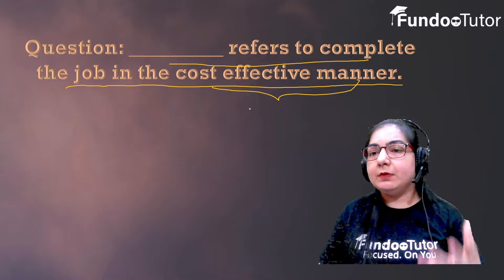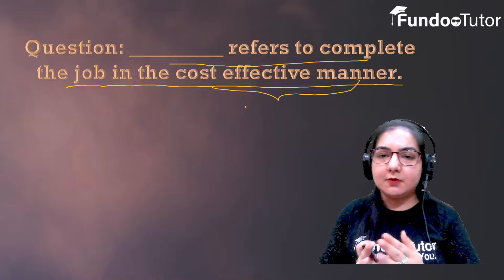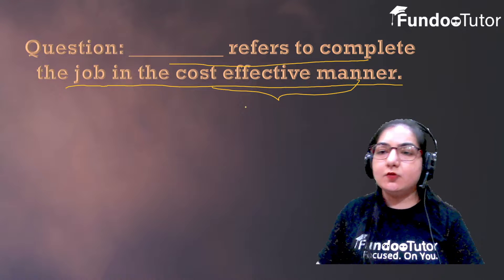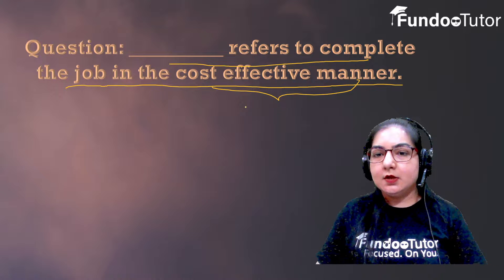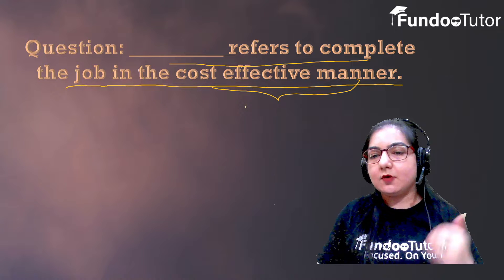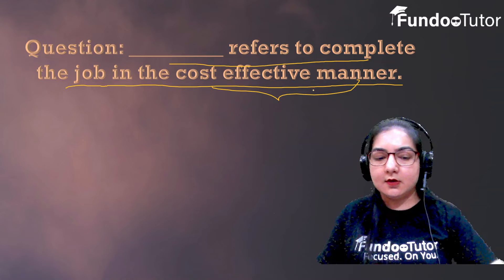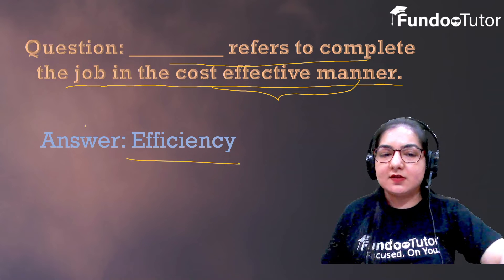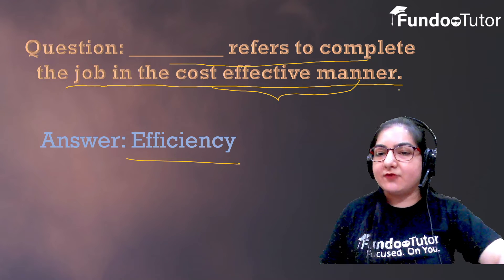What refers to complete the job in the cost effective manner? || Business Studies || FUNDOO TUTOR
Question: _________ refers to complete the job in the cost effective manner.

If you want One on One Tutoring then fill up the form Download Fundoo tutor App